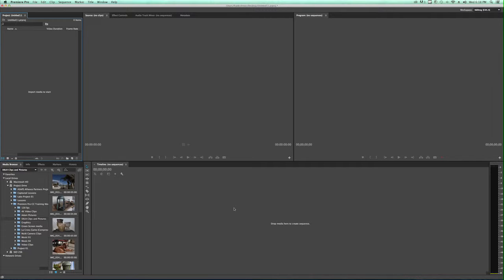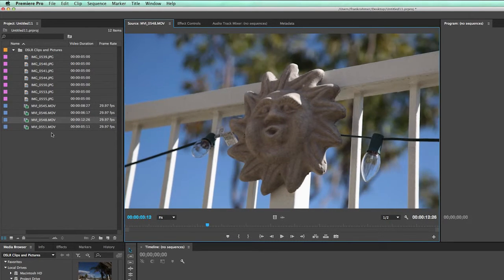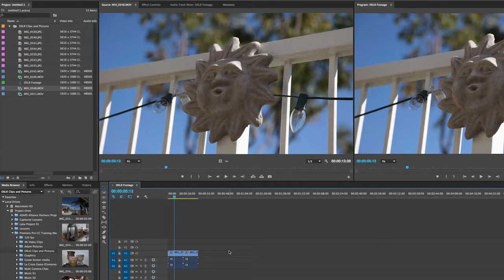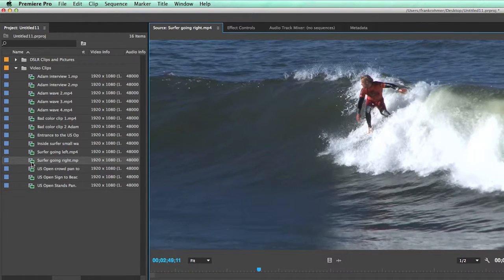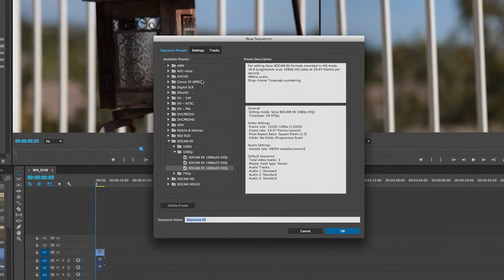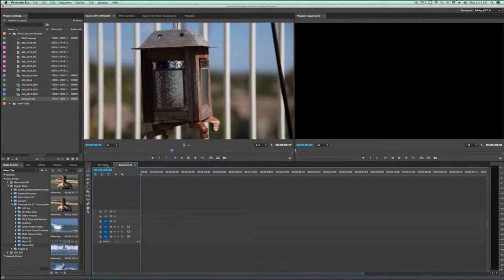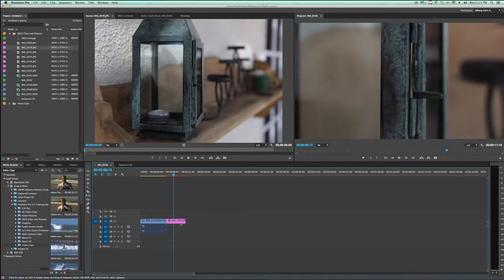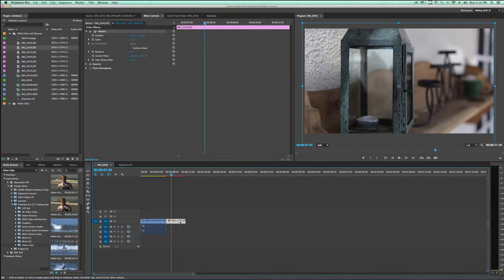08 Sequence Setup Best